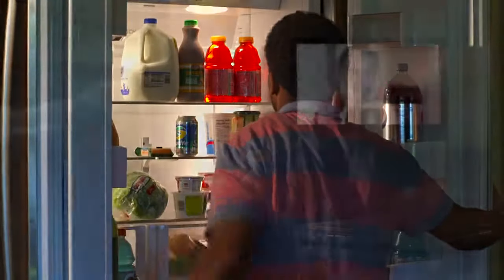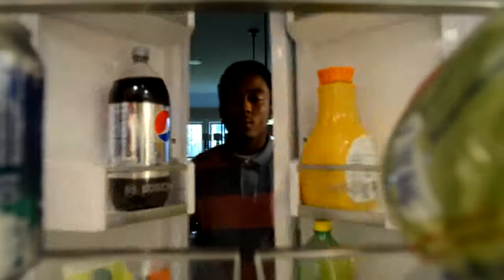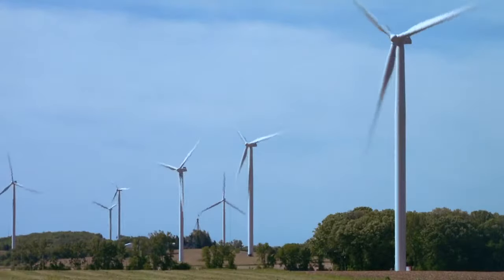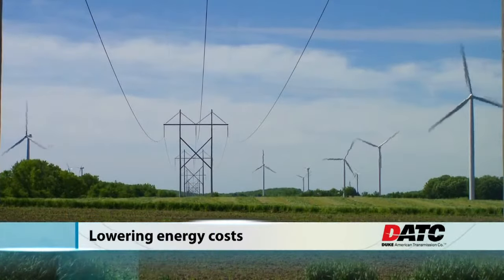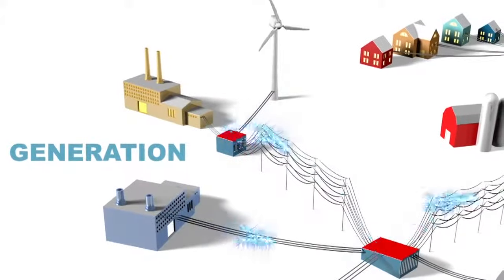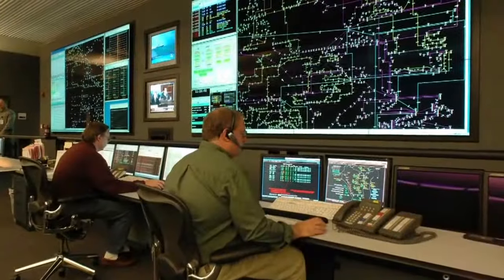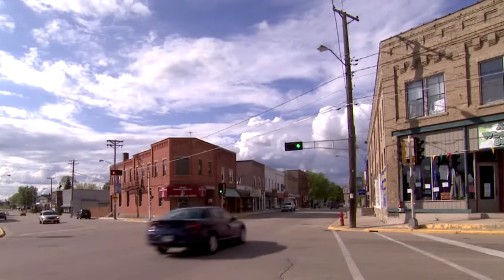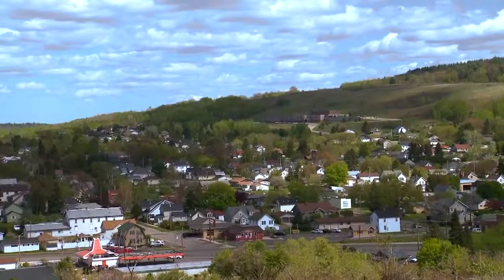How Car Transmission System Works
How Car Transmission System Works, Please Note: The differential gear system was mistakenly animated, and the actual rotation of the pinion and the ring gear is opposite to what is shown here. Weber State University (WSU) - Automotive Technology Department - Transmission Lab. This video demonstrates the operation of a typical manual transmission. T... How A Manual Transmission in A Car Works!!! Great Learning Video!!! We have made a new and improved videoHow manual transmission works (Revised), please watch. How a manual transmission works (revised) part 1 ... How automatic car transmissions work , part 1 Davidsfarmison[bliptv]now here is part 2; How the transmission works. Explaining how clutch and manual transmission works. This video mostly explains parts of the manual transmission. MERCEDES GP PETRONAS driver Nico Rosberg can shift gears up to 3100 times during a Formula One race. He is able to change gears within a split second. In thi... video archive for automatic transmission at For additional information, visit: and don't forget to subscribe to our channel here ... This is how the CVT Transmission works on my 2007 BMS 150 Sport ATV and on any other vehicle that uses this kind of automatic transmission. Recorded from my ... How does a manual transmission work? Animation made in Cheetah. I used different colors to represent the different functions. ▻Google +: Detailed specs on how a transmission works. This video explains the working of transmission on construction equipments. The specialty is that, they are hydraulically operated. So the hydraulic operatio... While rebuilding this AX15 transmission I figured it would be a good time to go over the input/output shafts and synchronizers to give you a basic understand... parts designed with Pro/E, assemly and simulation realized with Visual Nastran 4D. CVT Transmission Basic Operation Get the book here: The CVT or Continuously Variable T... Rusty Williams, Director of Business Development at AFL, talks about electric transmission and generation... how the electric grid works. You can use interactive flash animation of this video at the link given above. This is a video showing how a slave cylinder, clutch and transmission work together to engage power from the engine and disengage power from the engine to th... The inside of a motorcycle gearbox. With my right hand I am spinning the axle and with my left hand I am shifting through the gears. 1-N-2-3-4-5 Transmission... Learn more and download slides at Table of contents: The Environmental and Energy St...